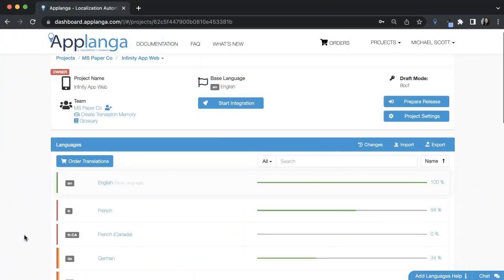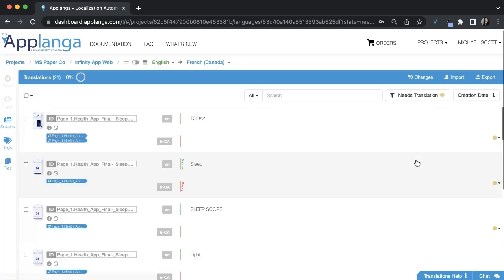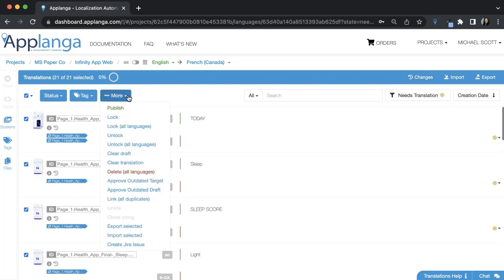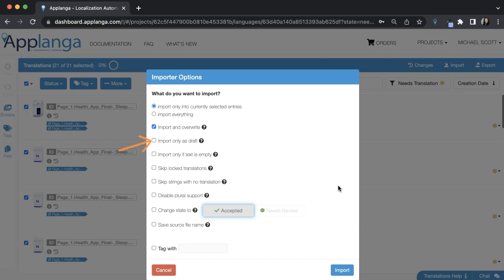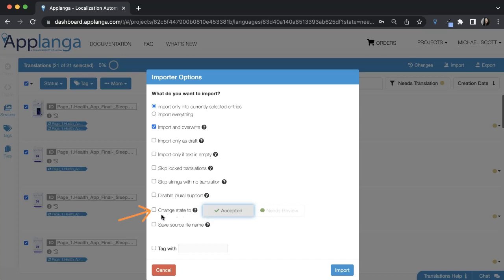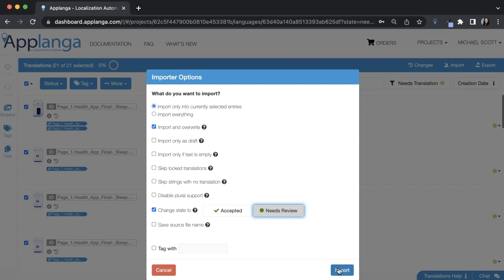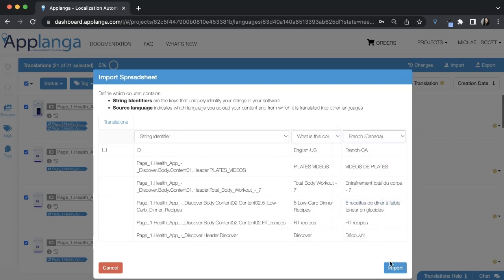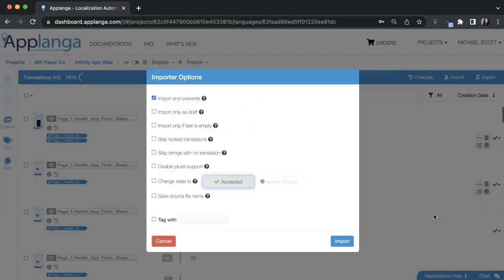Applanga Tutorial - Importing Excel Files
This video shows users how to import excel files to Applanga Projects.